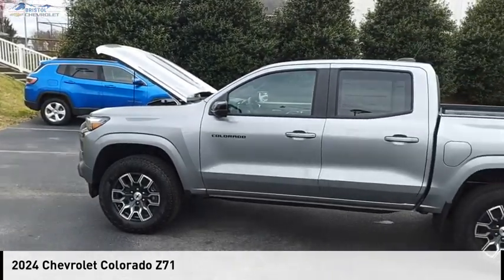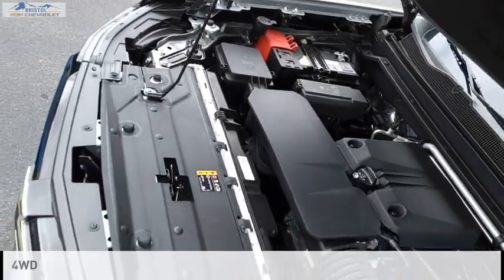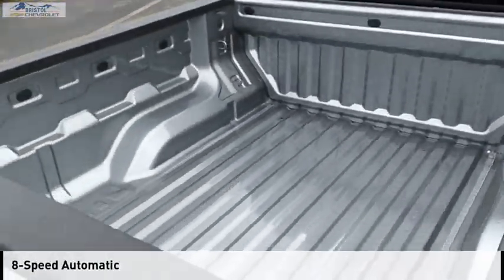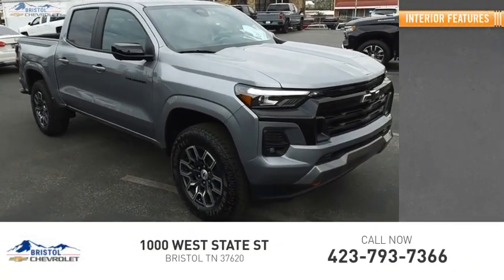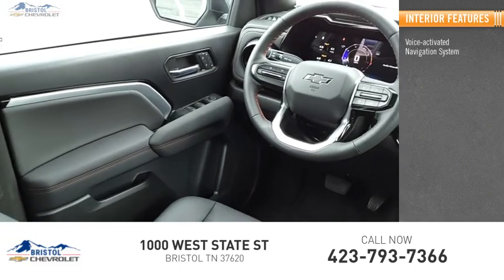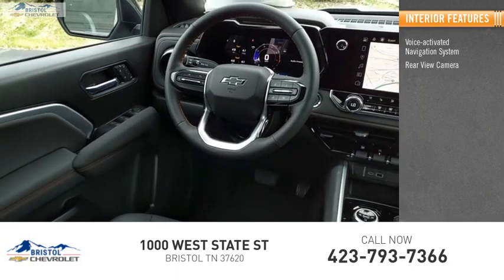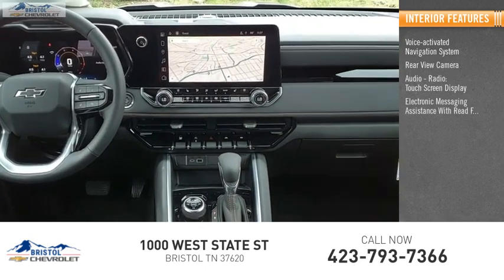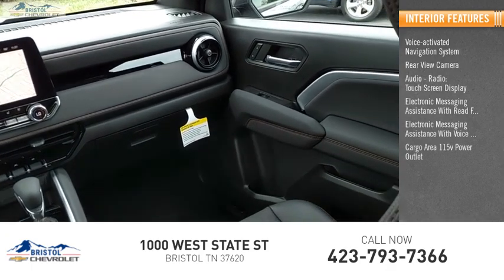2024 Chevrolet Colorado 246030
2024 Chevrolet Colorado Z71

Bristol Chevrolet
1000 West State St